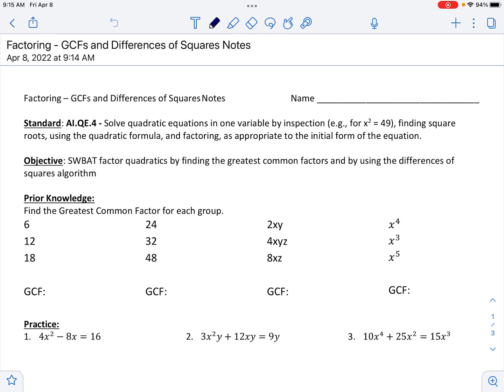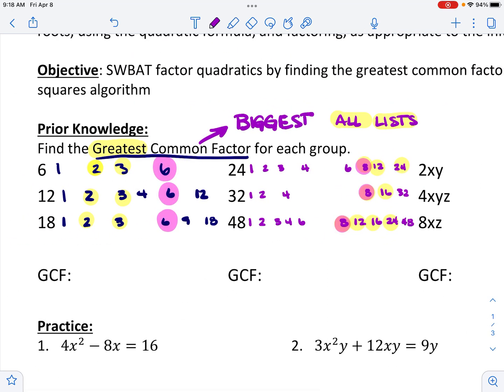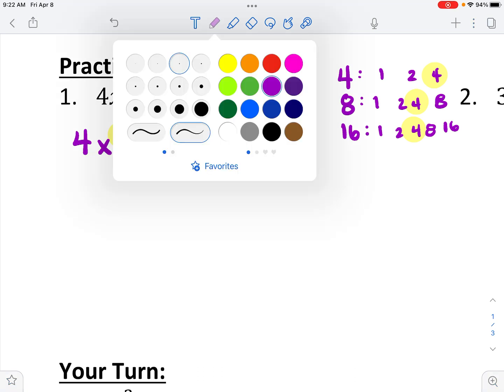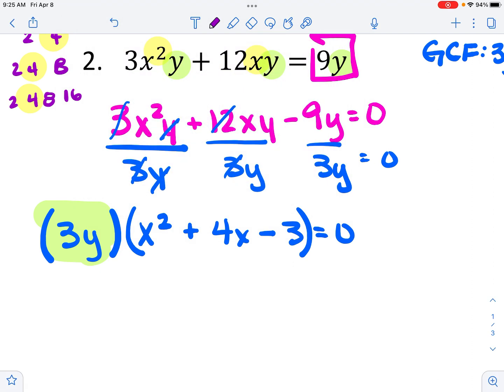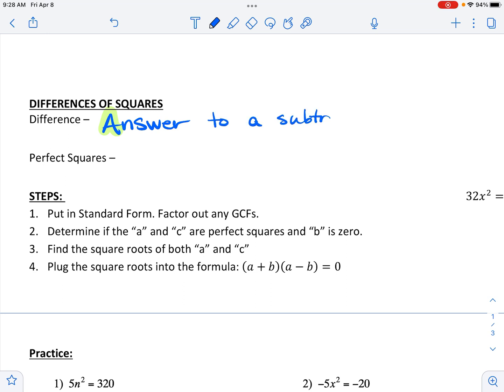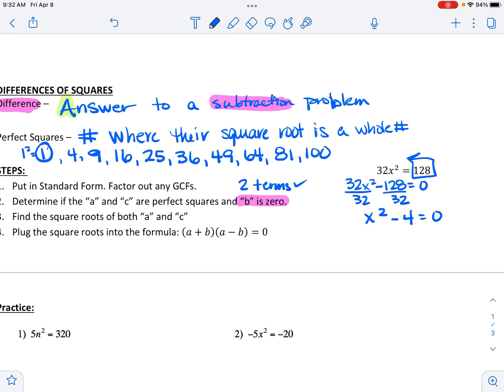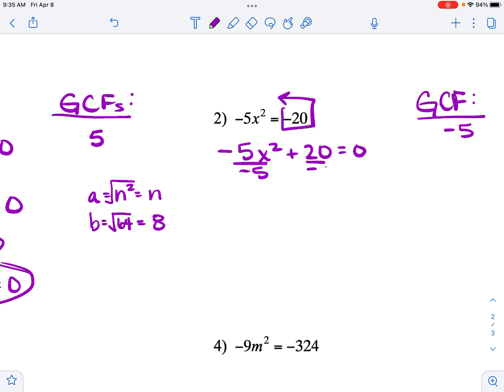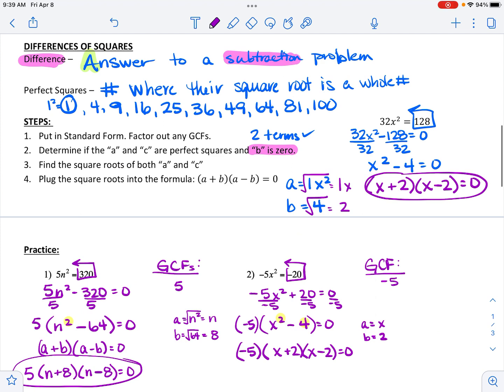A1.QE.4 - Factoring Quadratics - GCFs and Differences of Squares